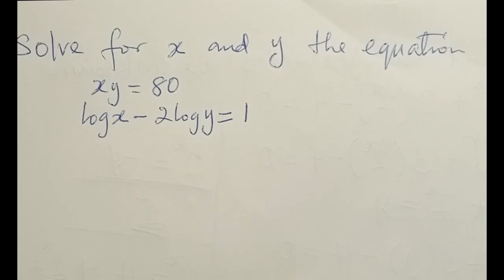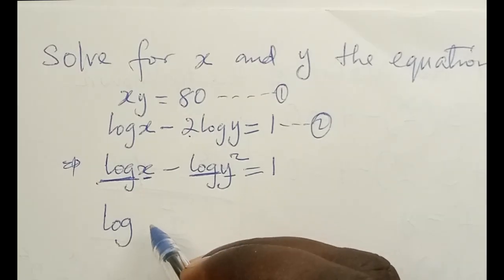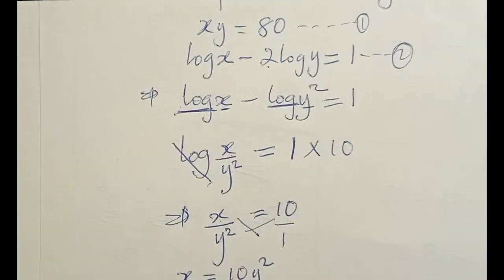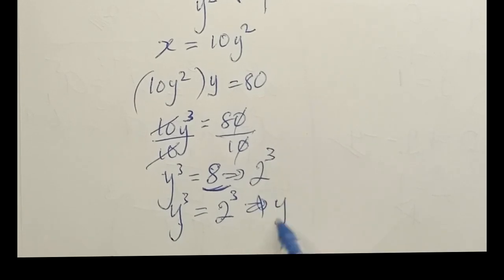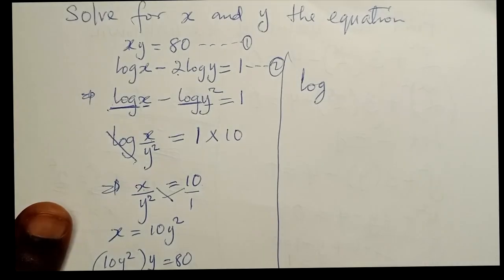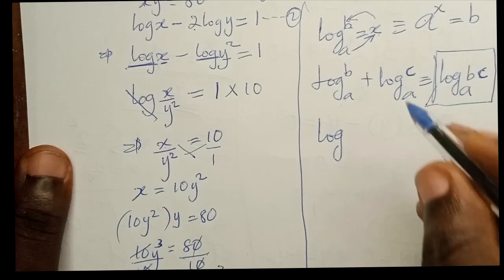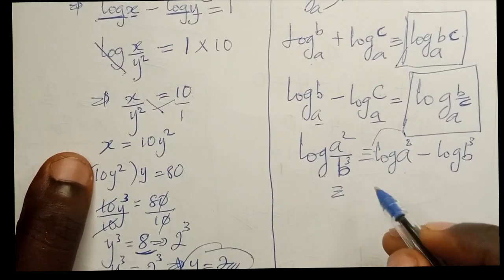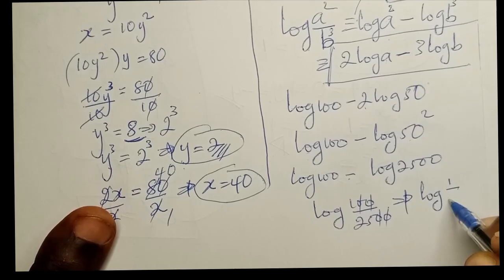Solve This Logarithm Equation And Find The Values Of The Unknown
In This Video Tutorial, I Will Share With You How I Easily Solve Logarithm Equations With Simple Strategies, You Will Also Learn Some Of The Amazing Indices And Logarithms Formulas I Used To Solve Similar Questions Like This.

What You Will Learn:
*Formulas To Solve Algorithms Equations
*Algorithms Exercises Examples And Solutions
*Applied Formulas For Similar Examples And Exercises
*And More

This Video Tutorial Will Show You How To Solve Logarithms Equations Using Some Of The Best Formulas I Have For You. Start Solving  Equations Like This With These Applied Formulas I Have Shared Wit You.